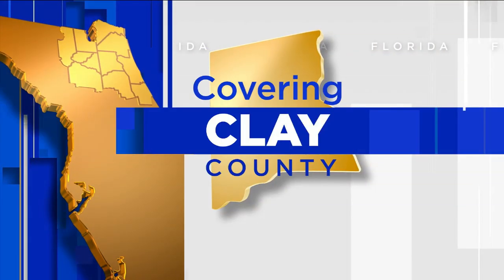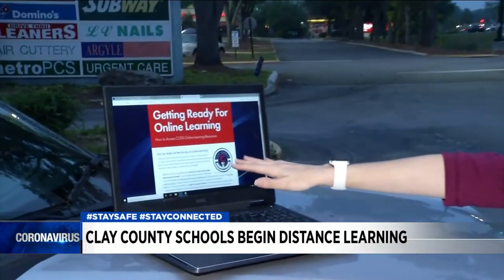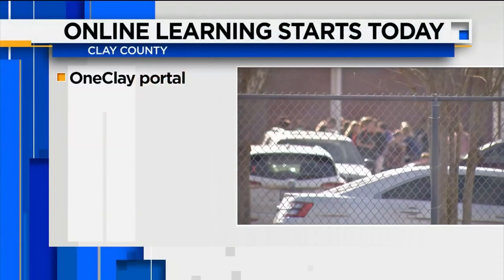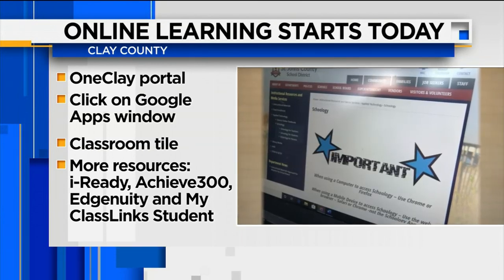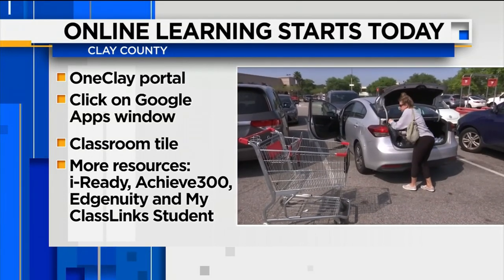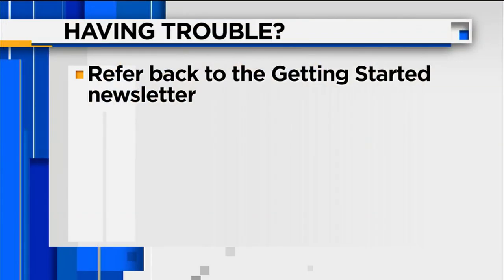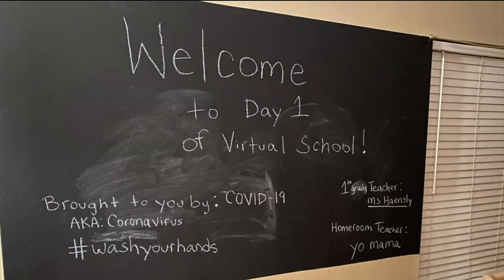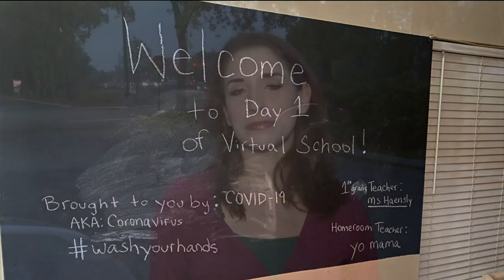Clay County schools begin distance learning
News4Jax reporter, Ashley Harding, joins us to discuss the steps that parents need to take to get ready.